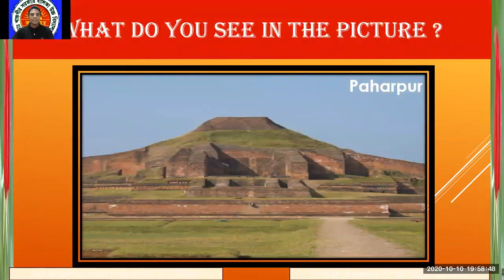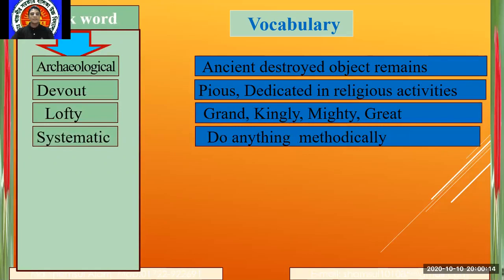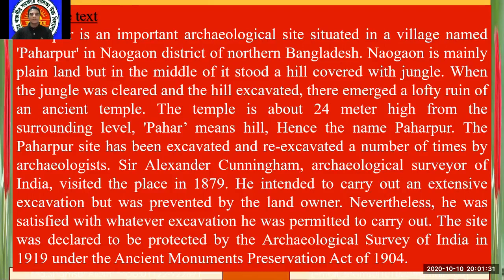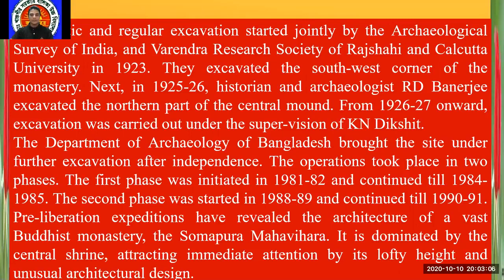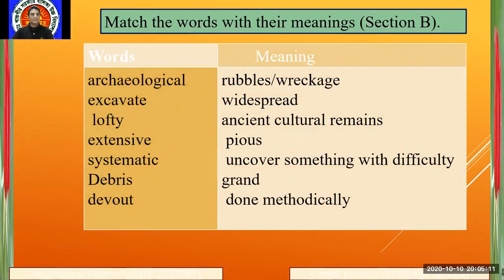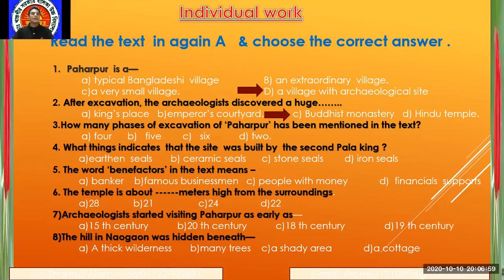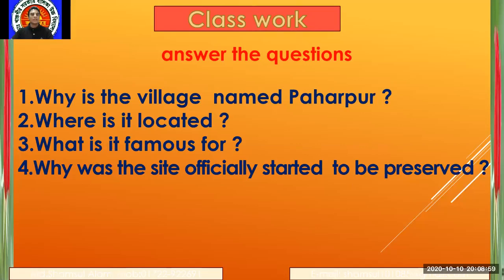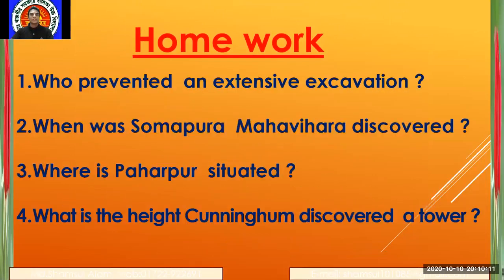Class: 9-10 Subject: English First paper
Name; Mithun Biswas